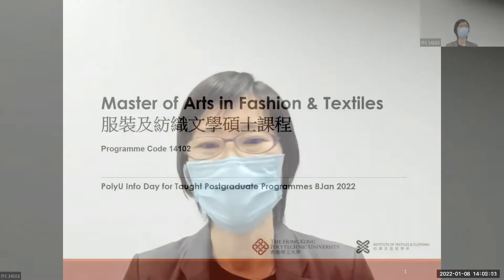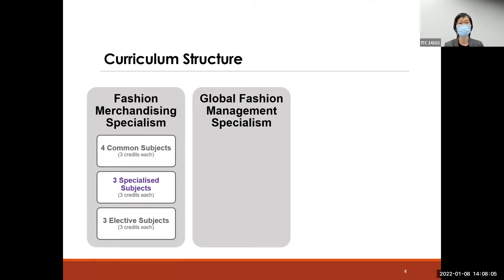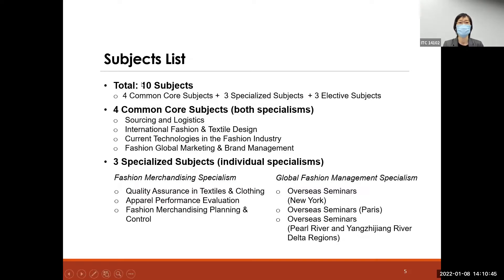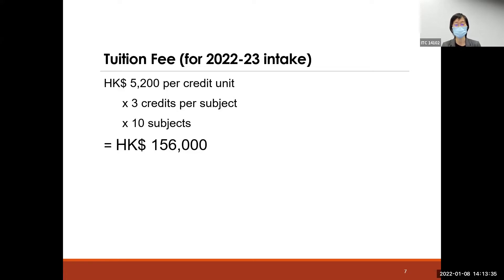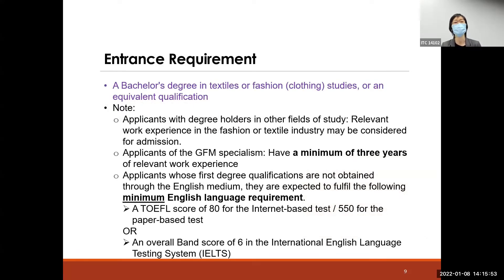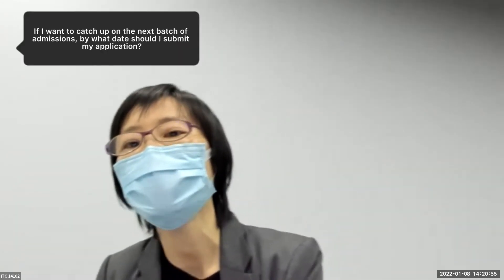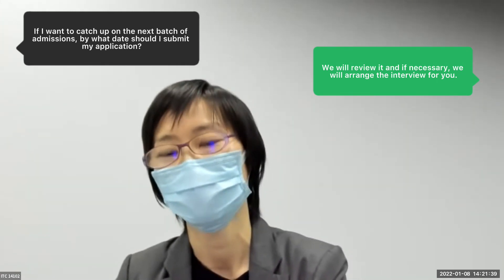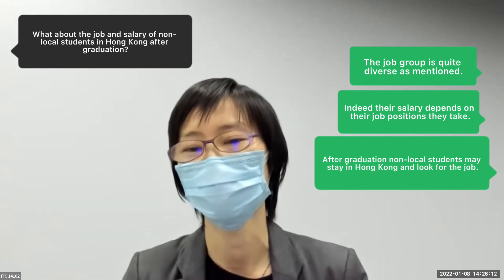PolyU Info Day for Taught Postgraduate Programmes 2022 | MA in Fashion & Textiles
The prime purpose of the programme is to provide students with opportunities to pursue advanced-level postgraduate education in Fashion and Textiles knowledge. The underlying premise is to nurture professionals to reach an advanced understanding and mastery of their chosen specialist areas of study, as a vital step towards realising their career and personal goals in Fashion and Textiles business.